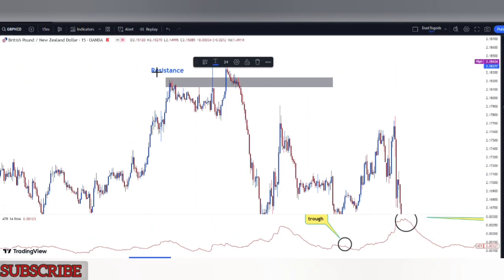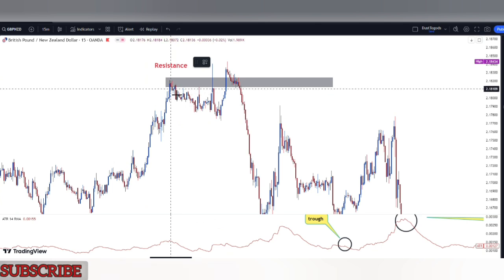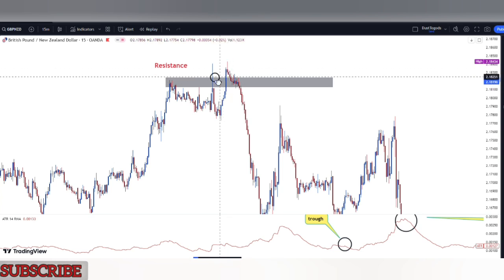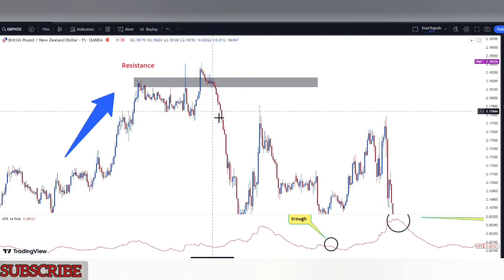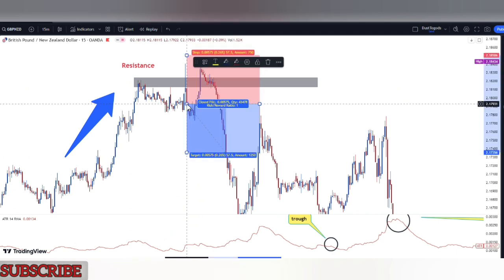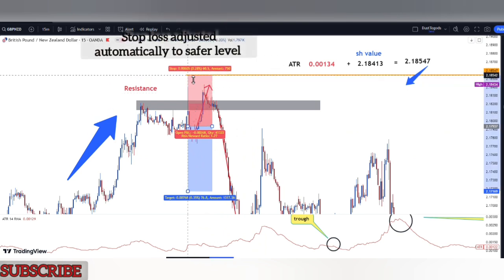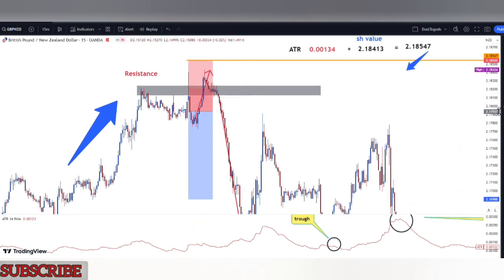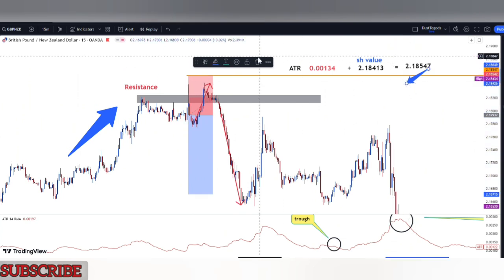Best Indicator for STOPPING LOSSES? I've Tried Them All!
Is your stop Loss always Hit before the Market heads in your previously anticipated direction? well, you are not alone, many traders have lost many trades not because they can't trade, but because they just happen to place their stop losses in the liquidity pool! In this video i show you a detailed way of using the Average True Range indicator ( ATR) to determine safer positions  to place your stops.